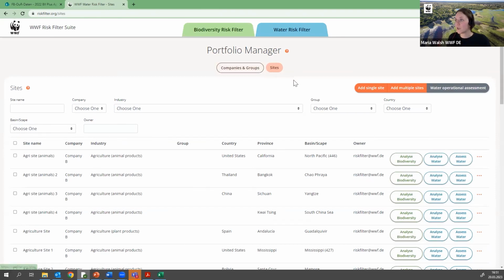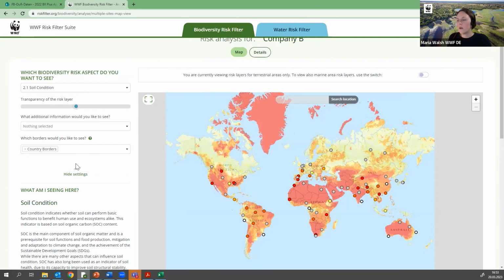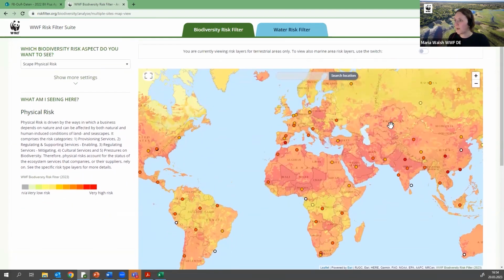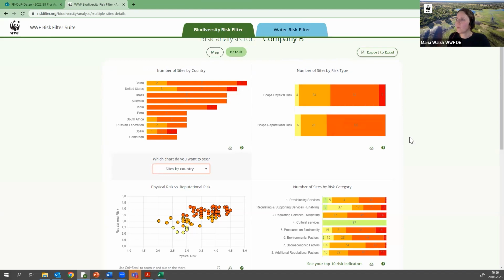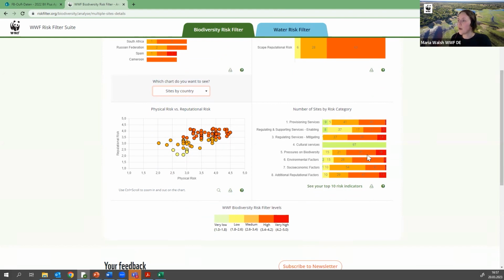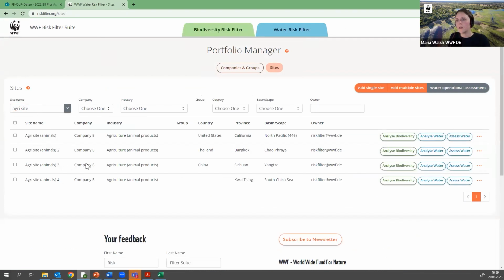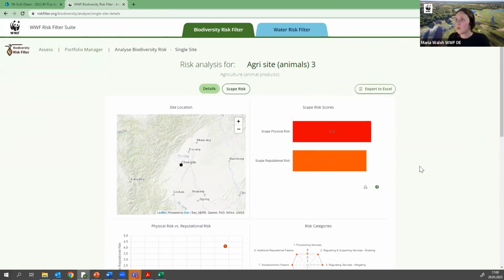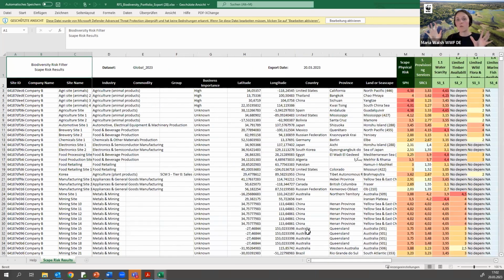Risk Filter Tutorial - Analyse Biodiversity Risk